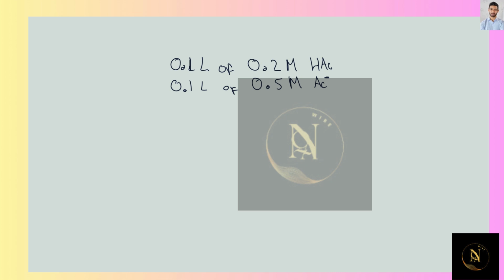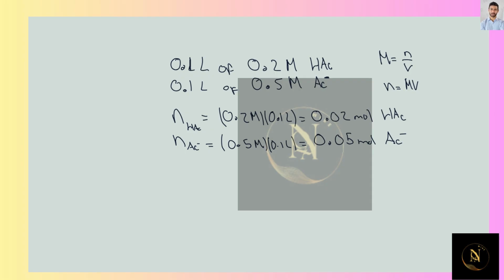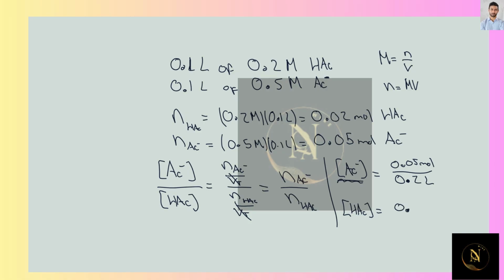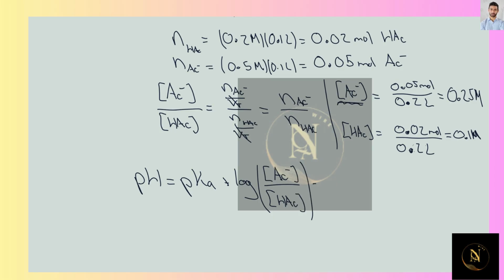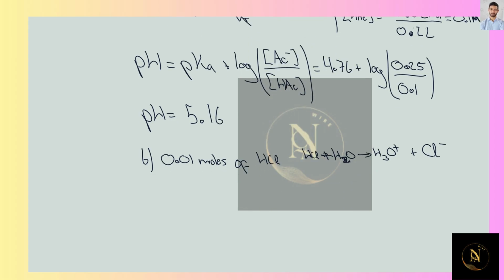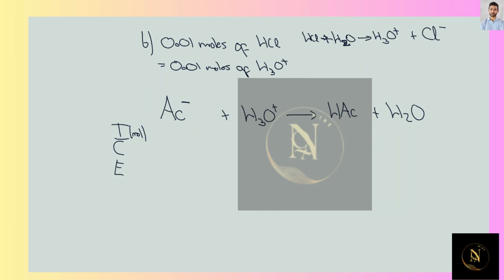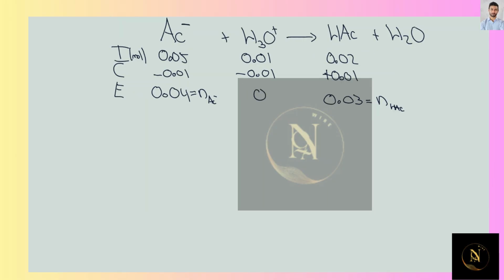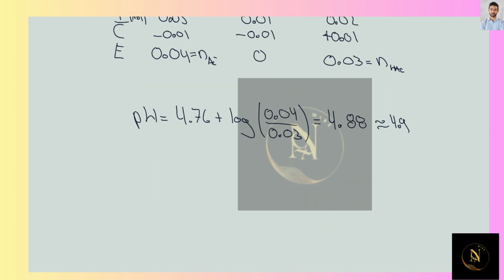[Chemistry] A buffer solution is made by mixing 0.100 liter each of 0.200 M acetic acid and 0.500 M